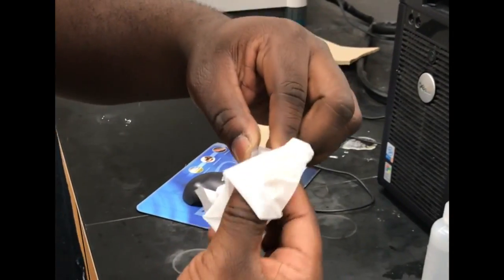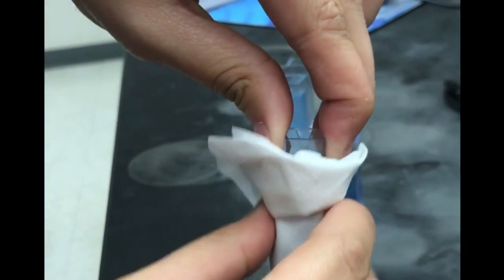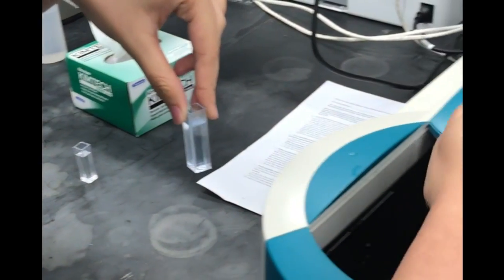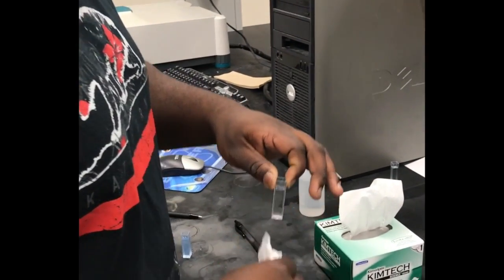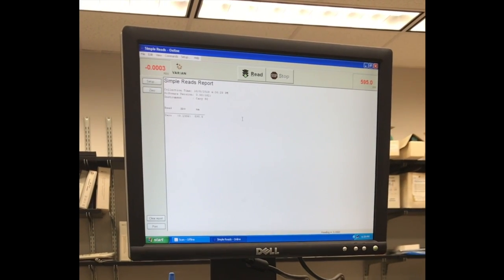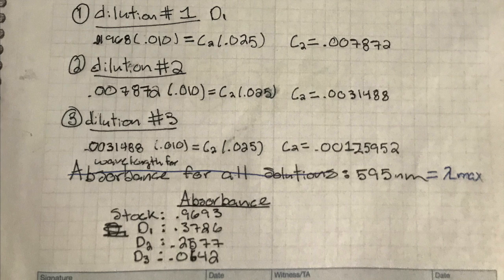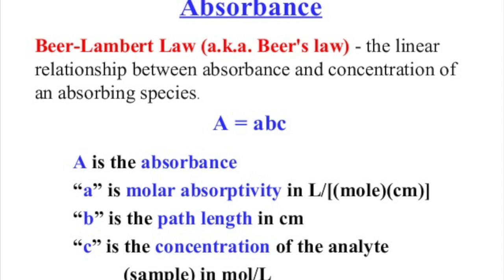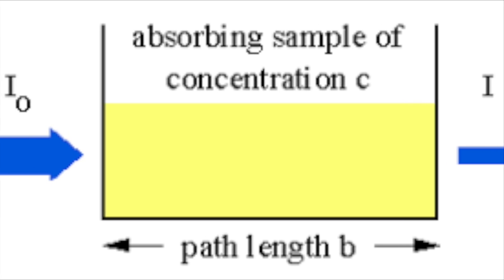Spectrophotometer lab video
This video is about Spectrophotometer lab video